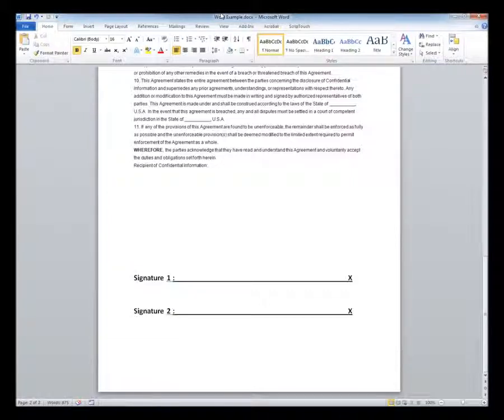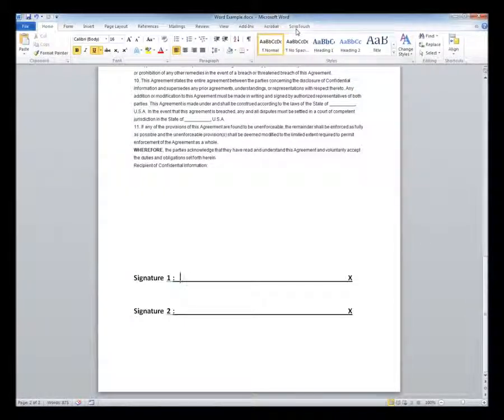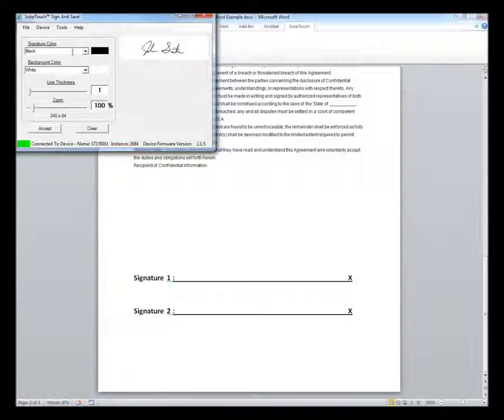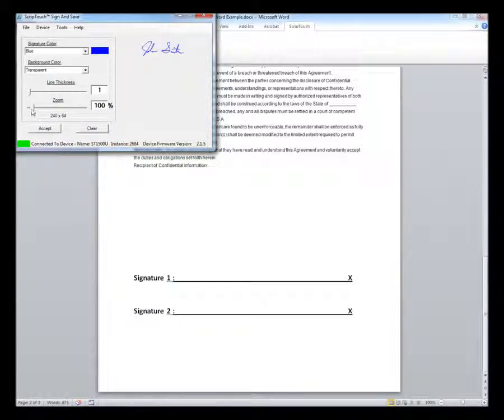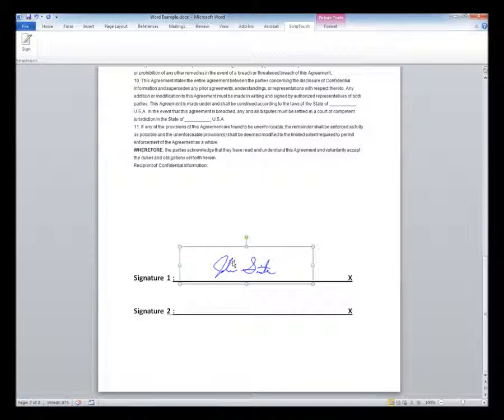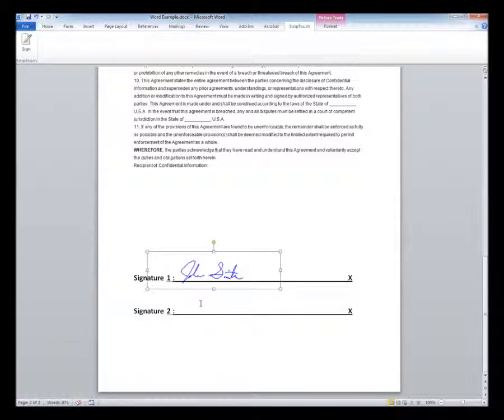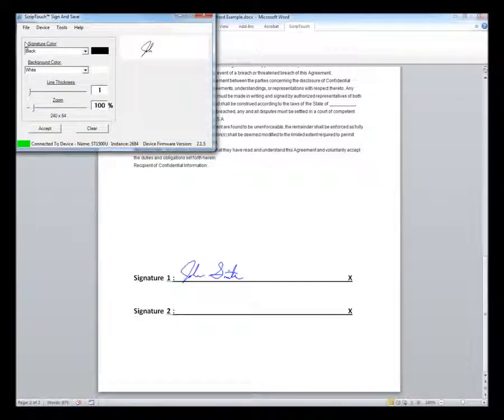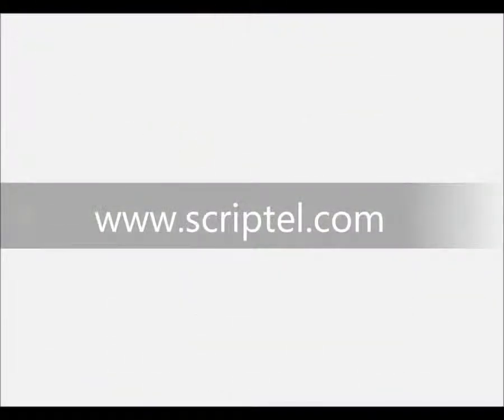How to Insert Signatures in Microsoft Word with Scriptel's Signature Capture Devices